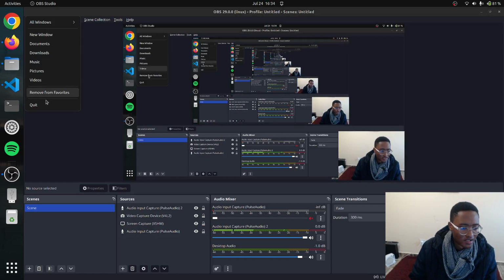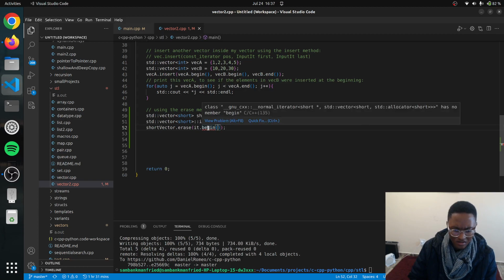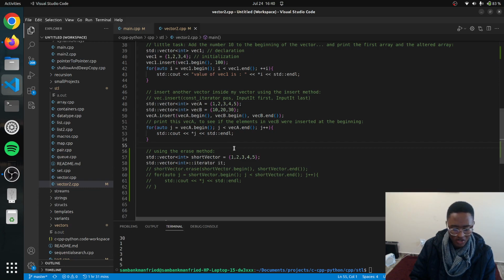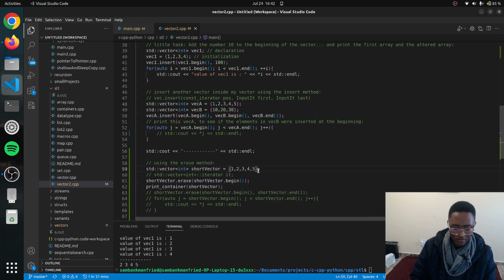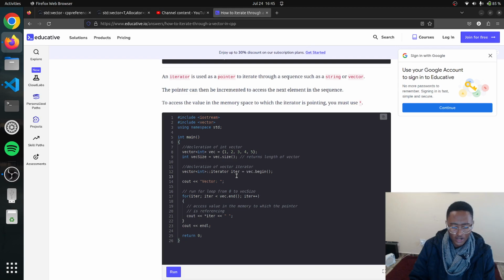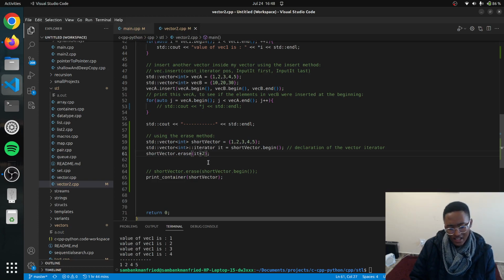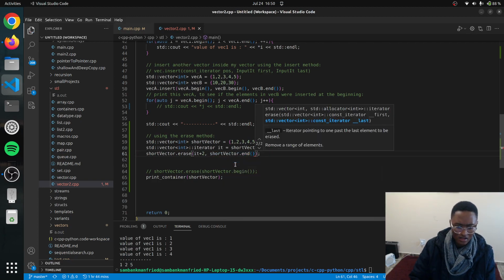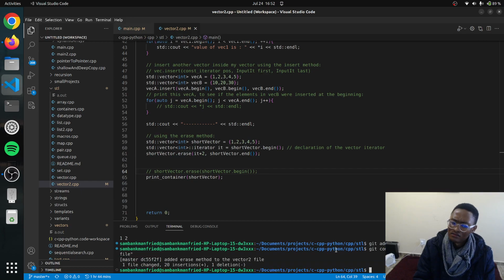C++ STL: STD::ERASE, practicing the erase method.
C++ STL: STD::ERASE, practicing the erase method. This is a short video where I go through the erase method of the vector class.